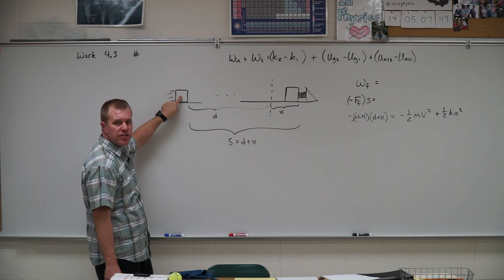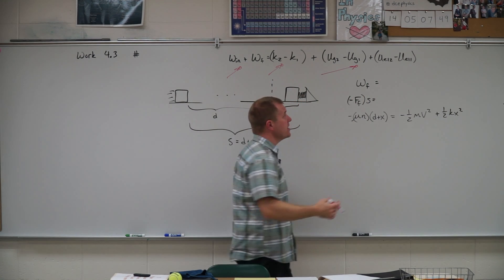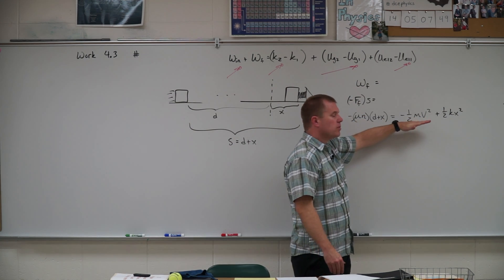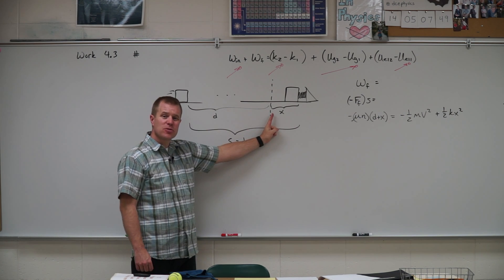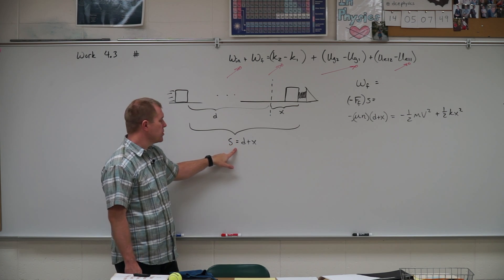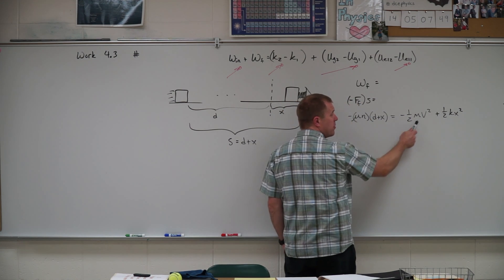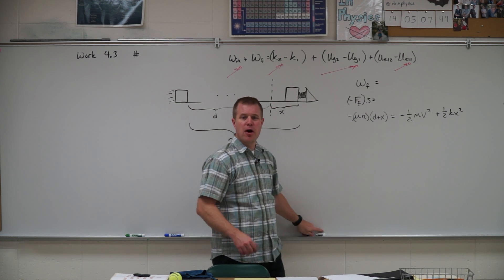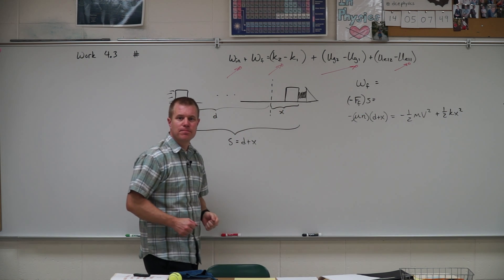Hwk 4.3 6